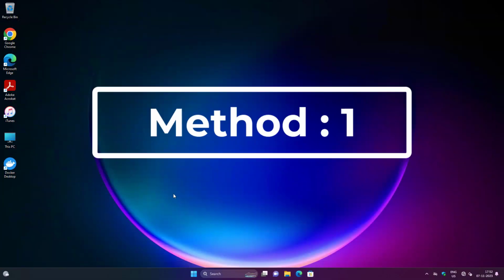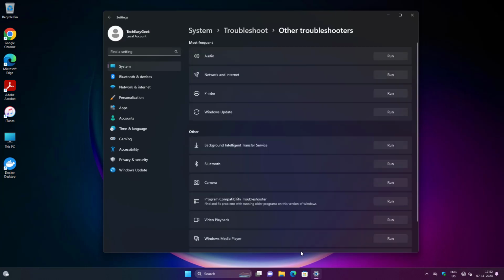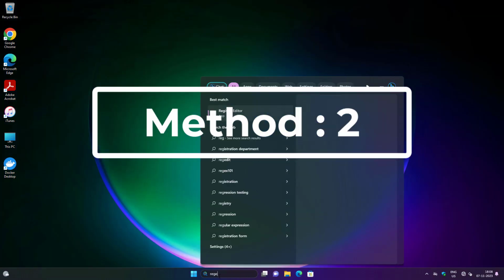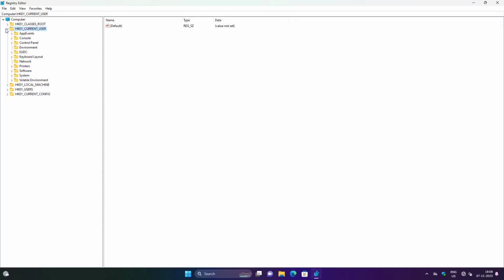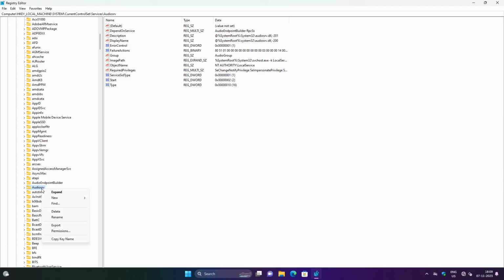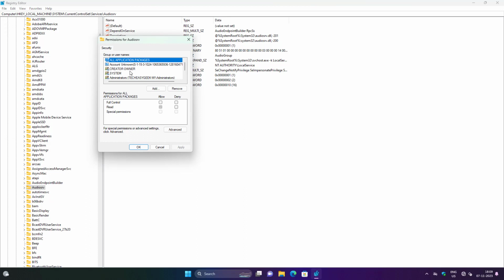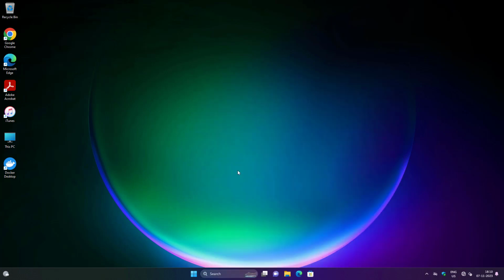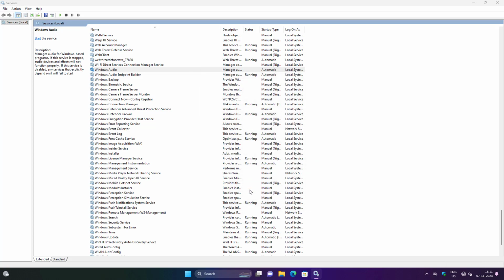Fix Windows Could Not Start the Windows Audio Service On Local Computer Error In Windows 11 / 10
This Tutorial Helps to Fix Windows Could Not Start the Windows Audio Service On Local Computer Error In Windows 11 / 10

00:00 Intro
01:13 Method 1 - Troubleshooting
01:49 Method 2 - Regedit Settings
02:49 Method 3 - Change Service Settings
03:34 Closing